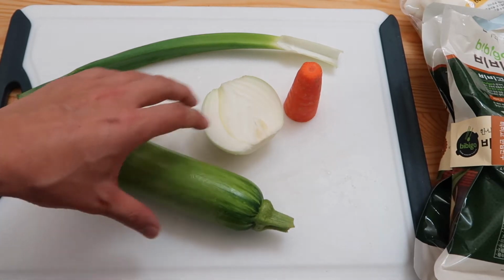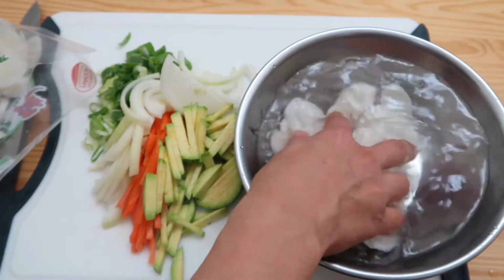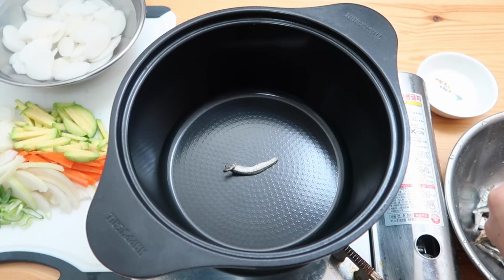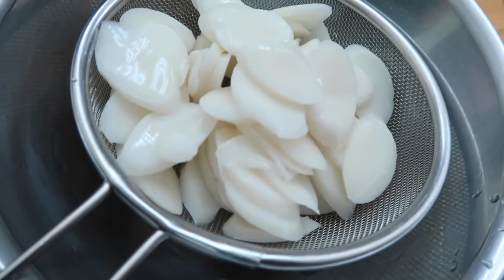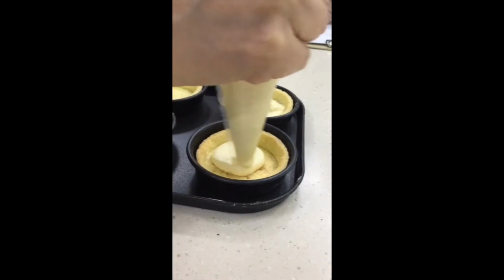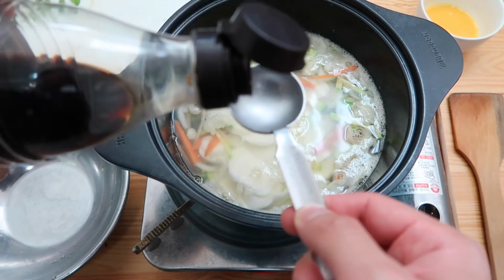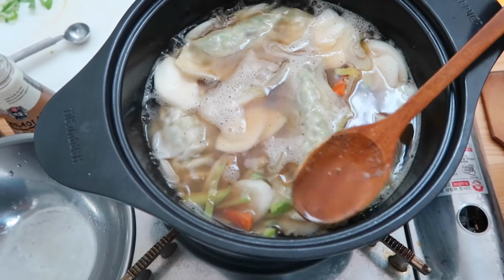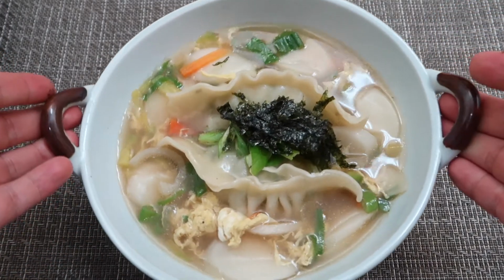For Cold-Cold Days: Tteok Manduguk!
Hello Primos! Today, we wanted to give you an exclusive video on how to make Tteok Manduguk. This is one of my favorite soups to eat during the winter. Combine rice cakes with savory dumplings... Oh, i can eat a few bowls everytime!!